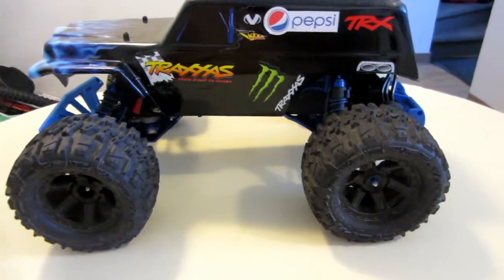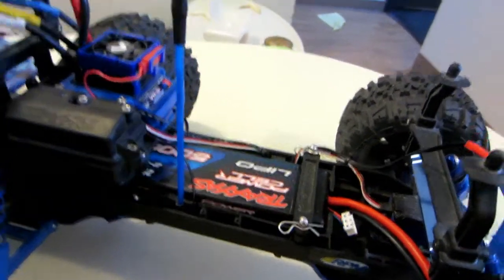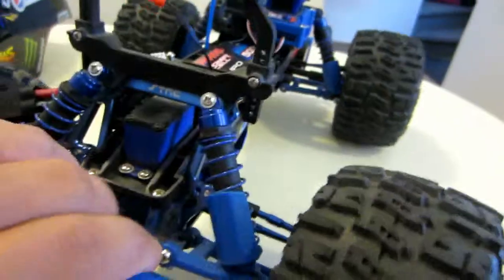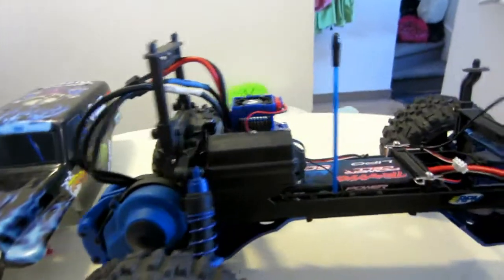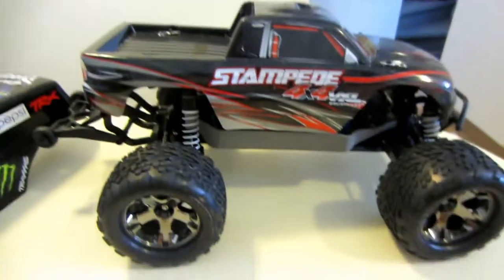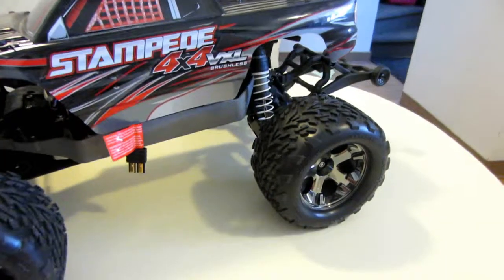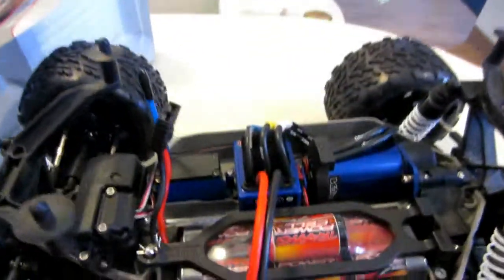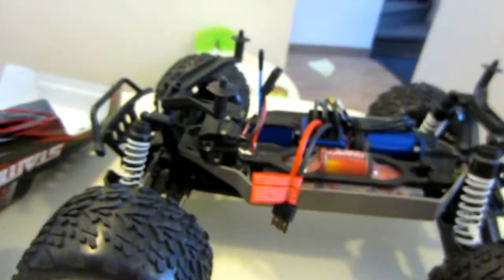Gambit Update plus a Surprise new project!!!!!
So here is my LONG overdue RC Update for Gambit. I also forgot to mention in the video that I had MAJOR transmission problems, turns out it was the differential gears were stripped and I found that our AFTER I replaced everything else but I upgraded all the gears to VXL gears and now runs great!!